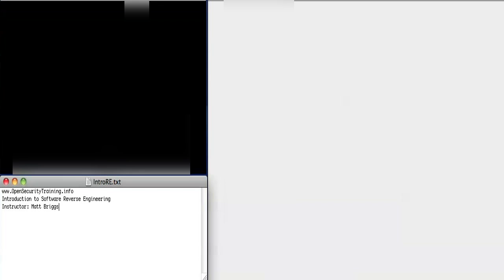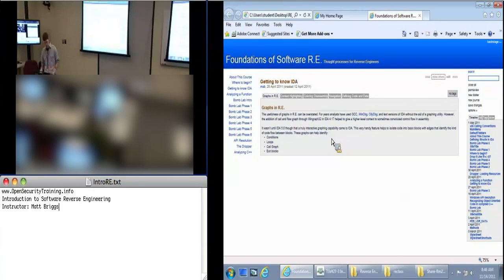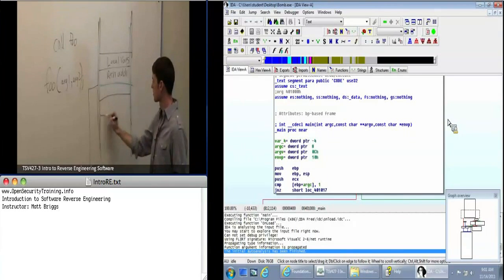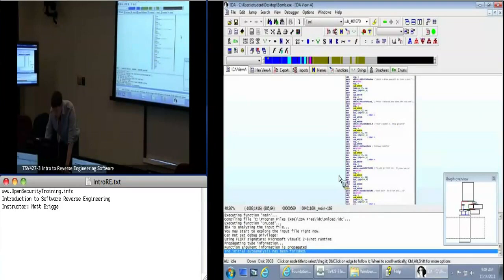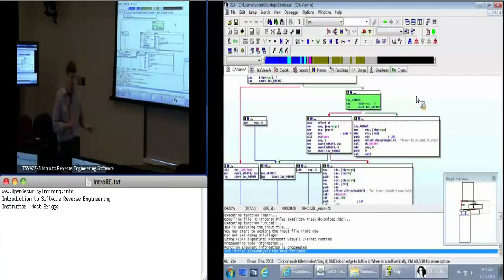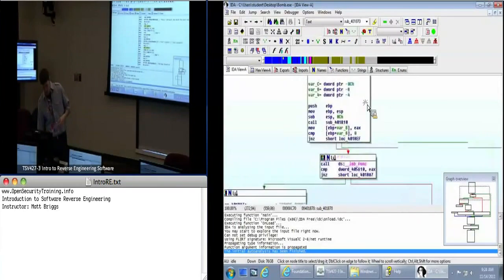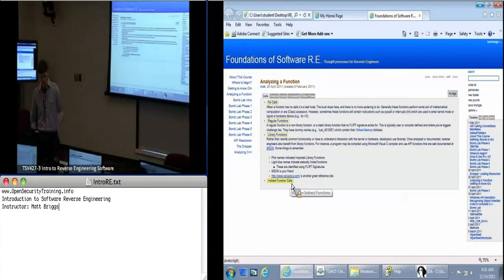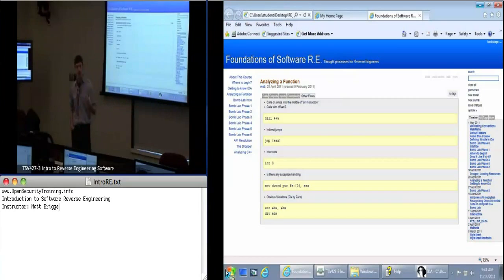Day 1 Part 1: Intro to Software RE (Reverse Engineering)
In this course by Matt Briggs, we will explore what drives people to reverse engineer software and the methodology and tools used to do it.